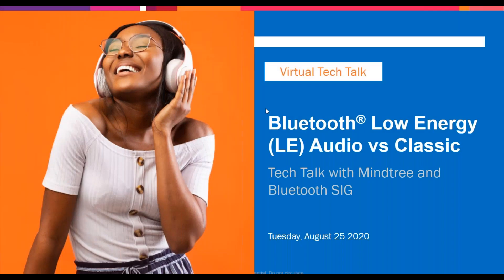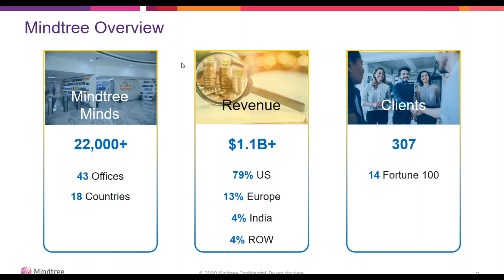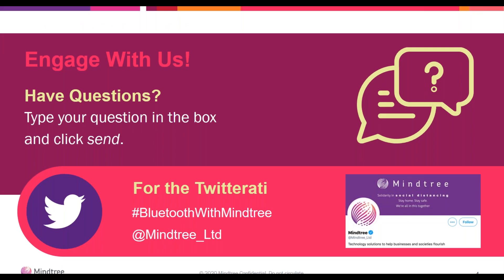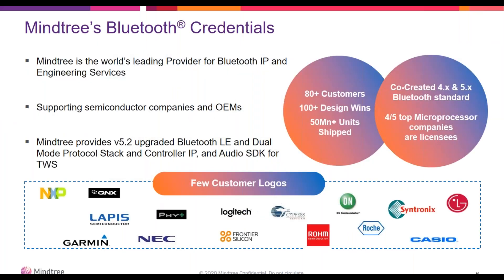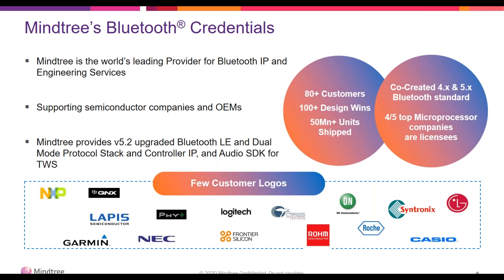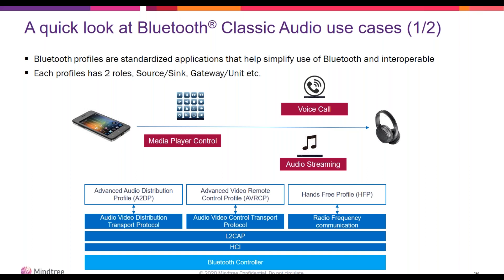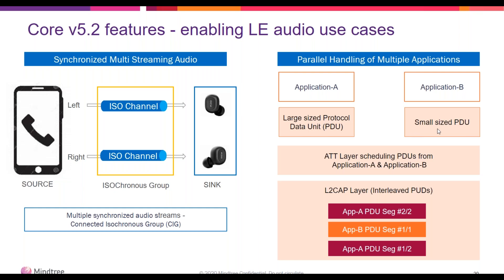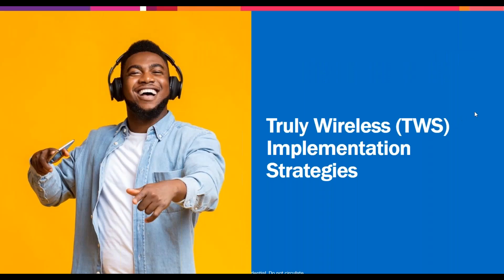Virtual Tech Talk: Bluetooth® Low Energy (LE) Audio vs Classic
In this Tech Talk co-hosted by Bluetooth SIG and Mindtree, our speakers had a thought-provoking discussion around Bluetooth technology and the True Wireless implementations.

It has been ten years since the adoption of Bluetooth LE began, and audio continues to be the most popular application for Bluetooth with ubiquitous applications across industries such as consumer electronics, automotive, etc.  Recently with the arrival of Bluetooth LE Audio, the Bluetooth ecosystem is at the cusp of adoption growth with both OEMs and semiconductor companies investing in this new standard and technology.

Key takeaways:
Understand the technical differences between these two technologies Bluetooth LE Audio, Classic Audio and discuss on the Important factors for Bluetooth developers to consider
Learn about the True Wireless implementation strategies on Bluetooth LE Audio and Classic
Get to know about the market adoption and key factors driving the adoption of the recently adopted Bluetooth LE Audio